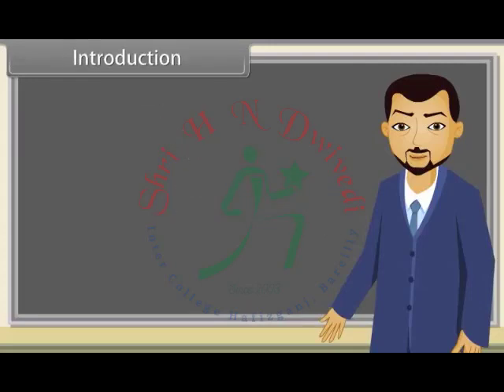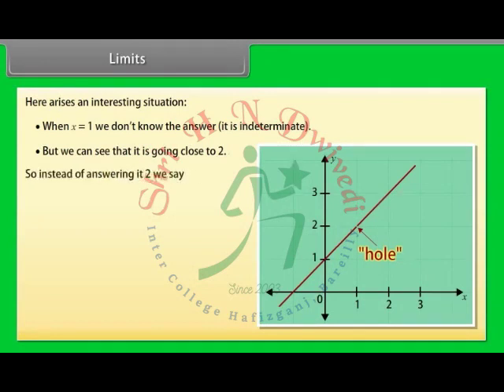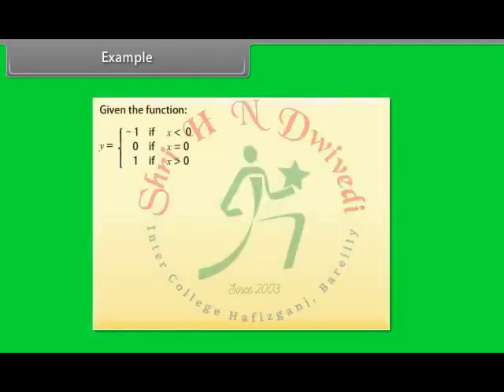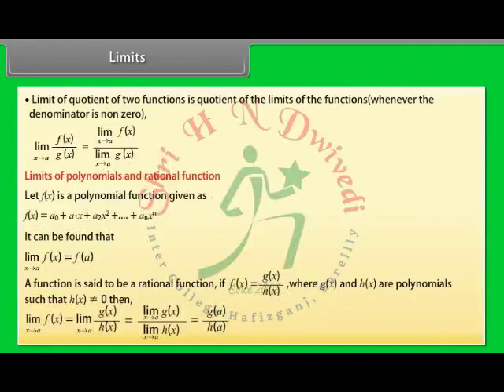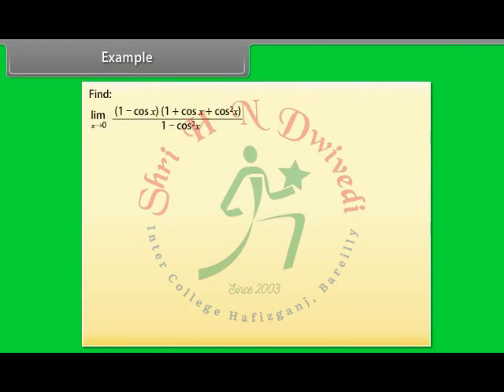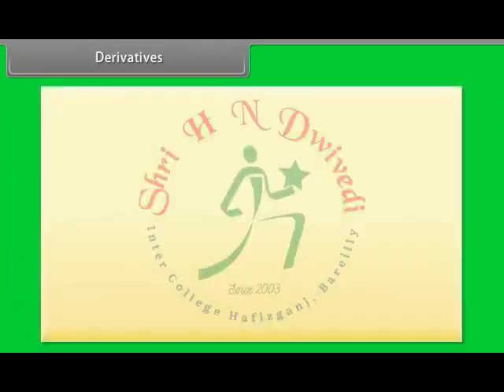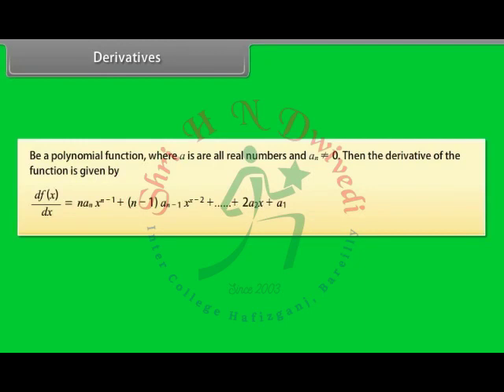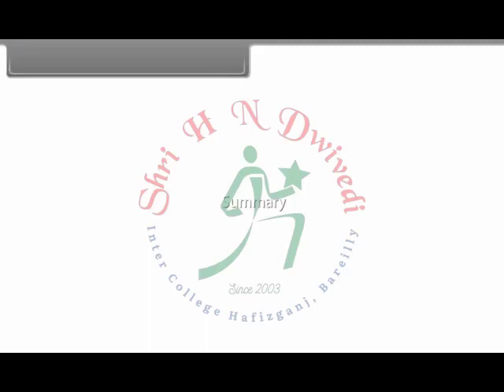SHNDIC Class 11th_EM_MATHS_Limits and Derivatives